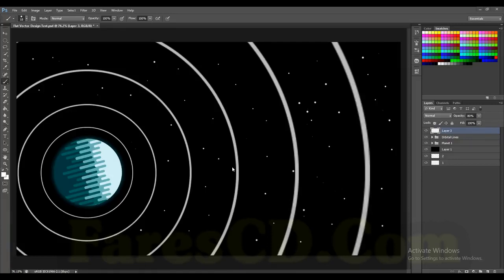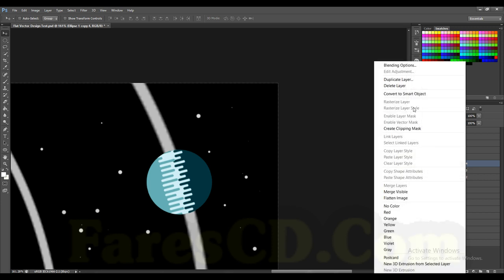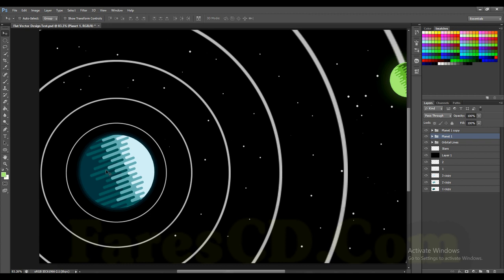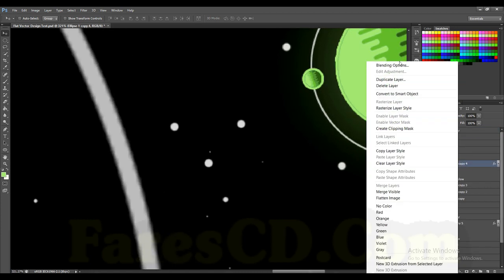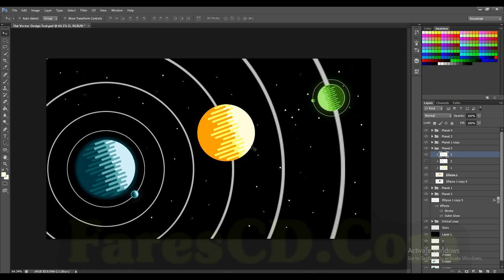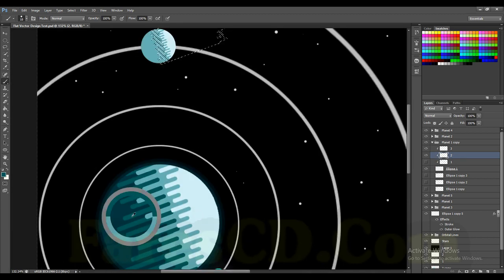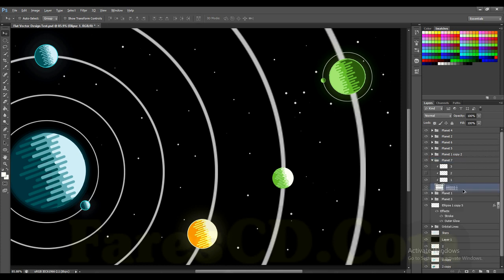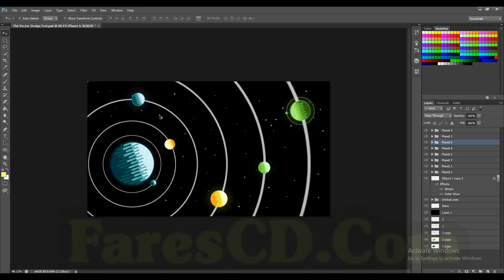PART 4 | Adding More Planet To The Scene new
In this photoshop series on how to creatr a flat design we will learn the basics of how to color, ie color schemes, then we will start off with the designing of our planet buy adding in a vector touch to the entire scene, by the emd of this series you will have a clear understanding as to what flat designs are and how to design them all by yourself!

So sit back and watch the entire series as this is a beginner to intermediate course so you can pick up no matter ehat your skillset is in Photoshop

Let get this party started!

6 Lessons (1h 7m)

1. INTRO – Lets Create Flat Vector Designs In Photoshop
1:22

2. PART 1 – Understanding Color Schemes To Color Our Design
6:14

3. PART 2 – Creating And Coloring Our First Planet
20:17

4. PART 3 – Adding Stars And Orbital Lines
6:58

5. PART 4 – Adding More Planet To The Scene
23:23

6. PART 5 – Creating Comet And Final Touches
8:53